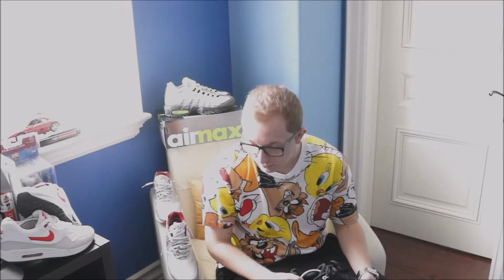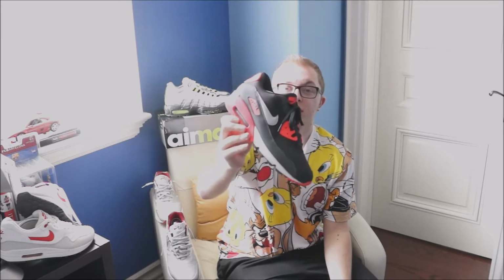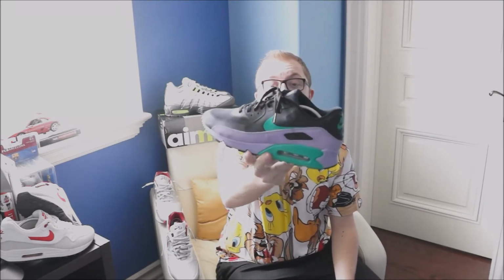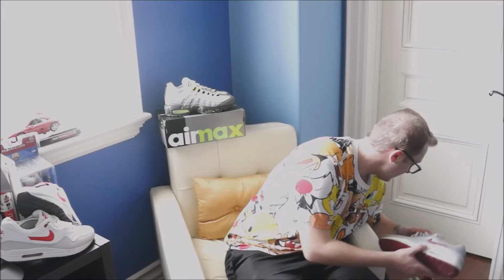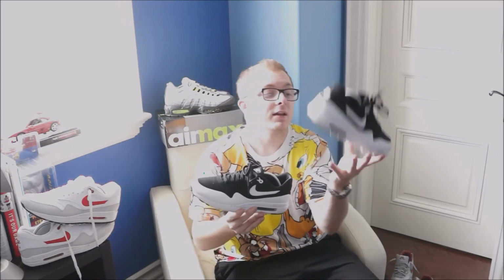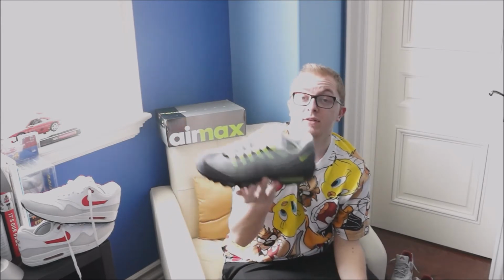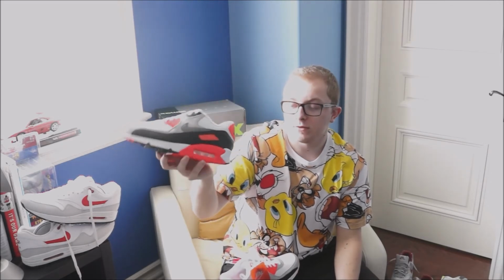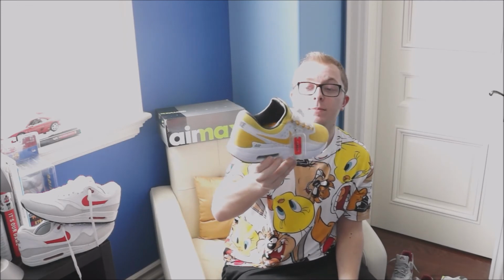Air Max collection video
With today being Air Max Day I have decided to upload a video of my Nike Air Max Collection. Hope you guys enjoy.